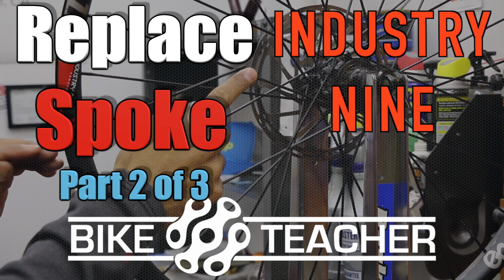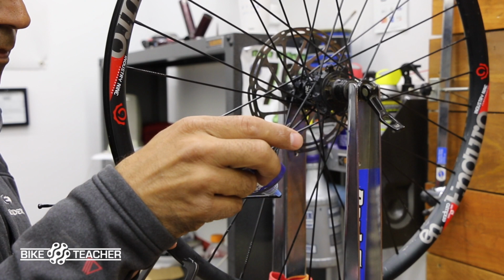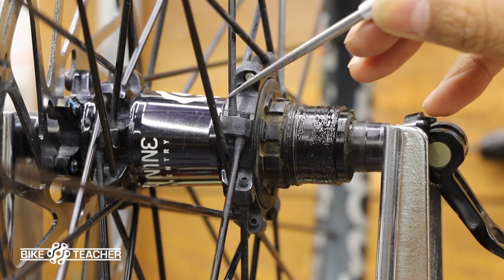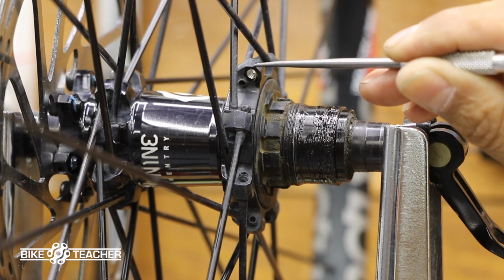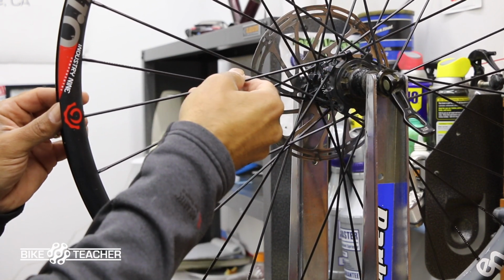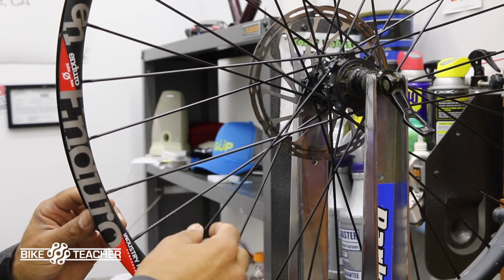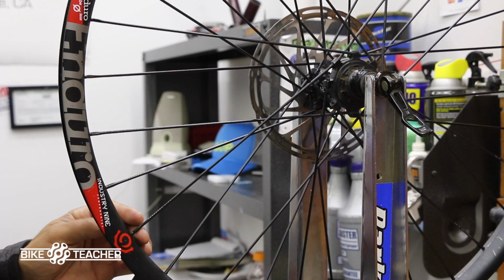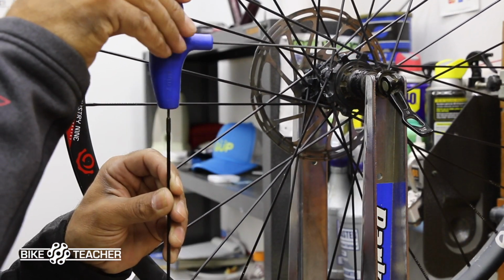How to install a spoke on a Industry Nine Wheel, There is a surprise.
How to install a spoke on an Industry Nine Wheel, There is a surprise.
The right side or drive side hub flange takes two different spoke lengths. Not to be confused with the left or non drive side flange which may be a completely different length by its self.

About-

Bike Teacher provides a complete hands-on bicycle mechanics repair and maintenance training for beginners, enthusiast, bike shops, race teams, bicycle clubs, businesses, and recreational. Receive a certificate and a certification.

 Located in the North Bay, San Jose California.